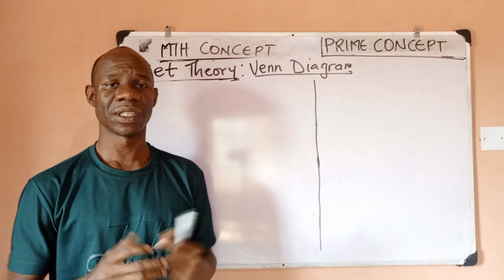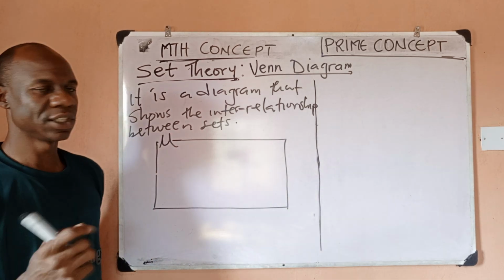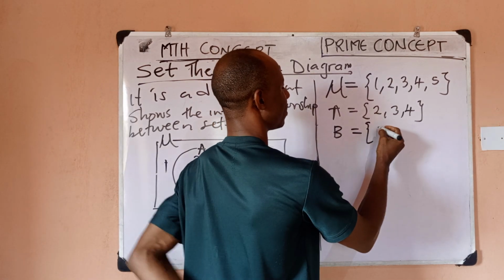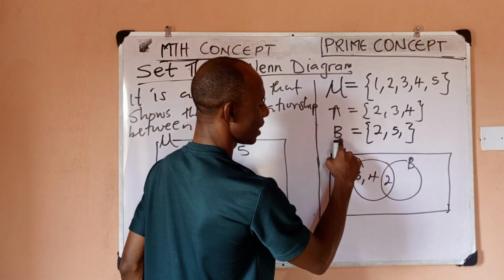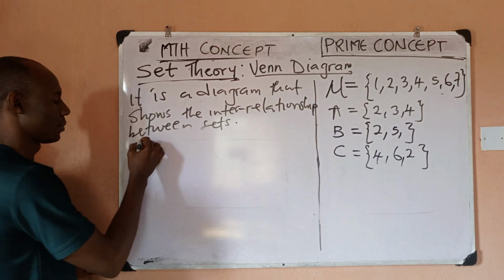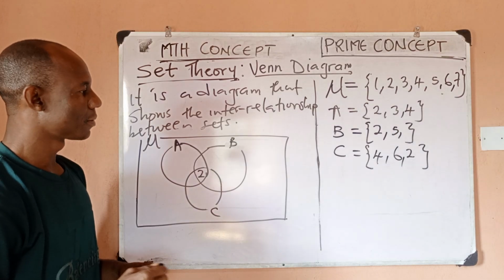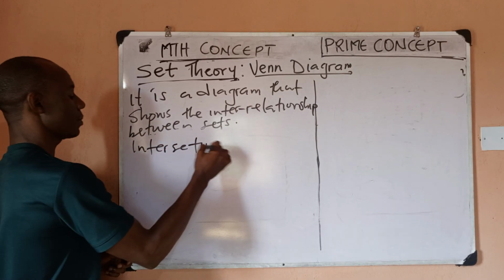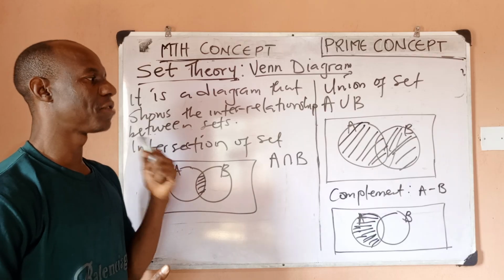Understanding Venn Diagrams in Set Theory | Easy Explanation with Examples (2025 Tutorial)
Master the concept of Venn Diagrams in Set Theory with this clear and beginner-friendly tutorial! This video explains what Venn diagrams are, how to draw them, and how they are used to represent relationships between sets.

Whether you are preparing for university exams, WAEC, JAMB, SAT, GRE, or general mathematics, this lesson breaks everything down with simple illustrations and real examples.

relevant for United States, United Kingdom, Canada, Australia, Nigeria.

🔍 In This Video, You Will Learn:

What a Venn Diagram is

The meaning of union, intersection, and complement

How to represent sets using diagrams

Examples of two-set and three-set Venn diagrams

How to solve set problems using diagrams

Venn diagrams are essential in:

Mathematics

Logic

Data science

Probability

Computer science

Everyday reasoning

This video helps you understand the concept quickly and perfectly.